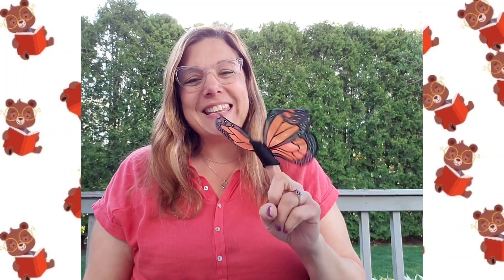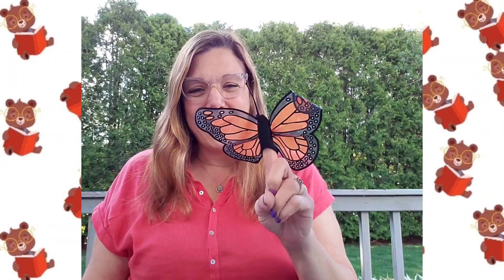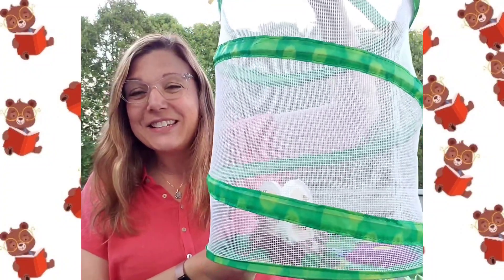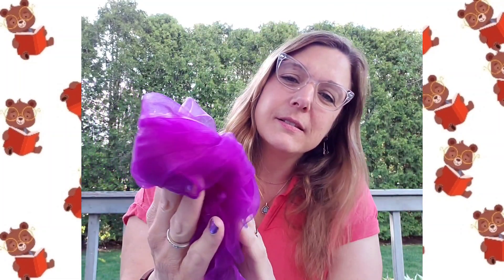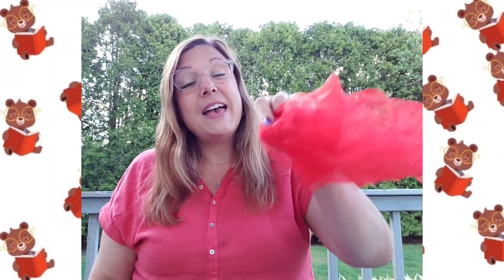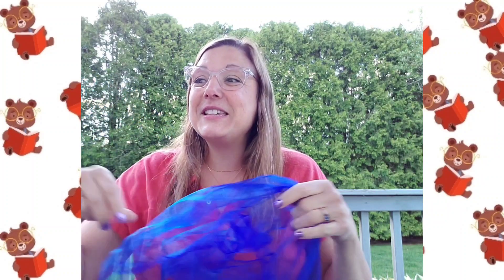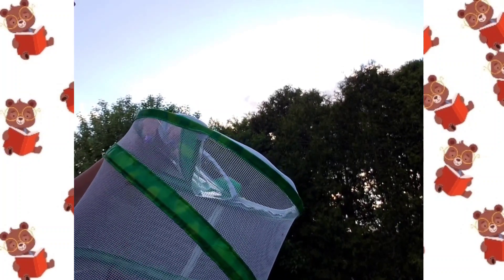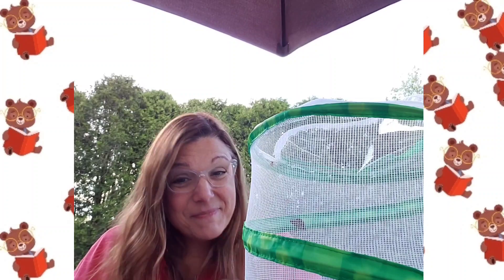Our butterflies are ready to fly and see their friends in nature! 🦋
We have been learning about and observing the life cycle of butterflies from tiny caterpillars,  to big caterpillars,  to chrysalises, to  butterflies! Our butterflies are now ready to join their friends in nature!